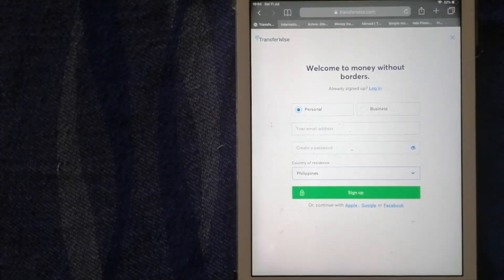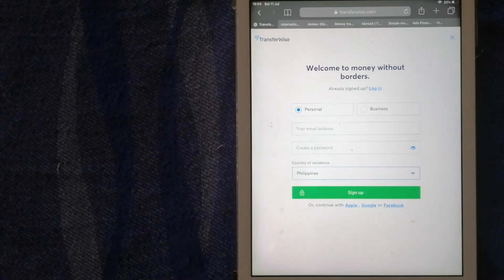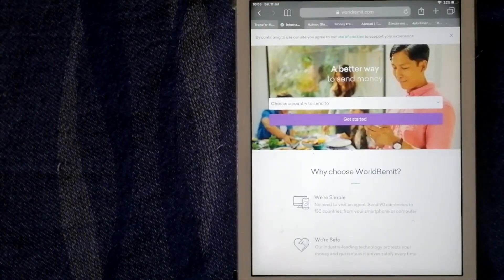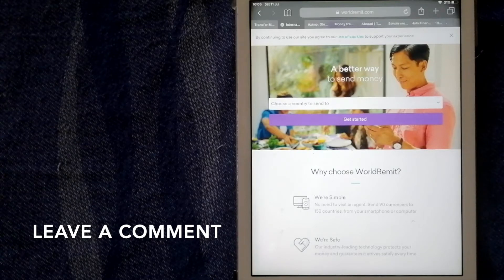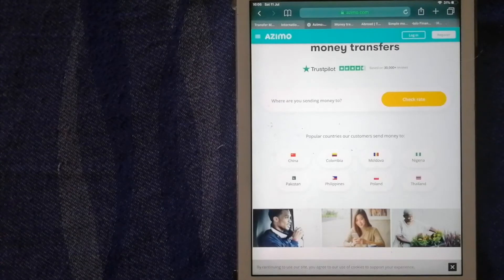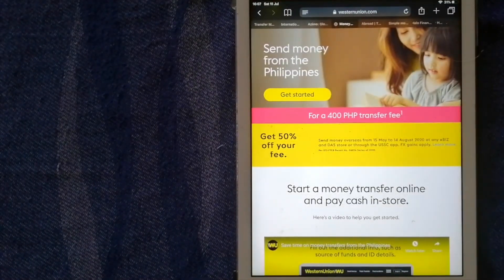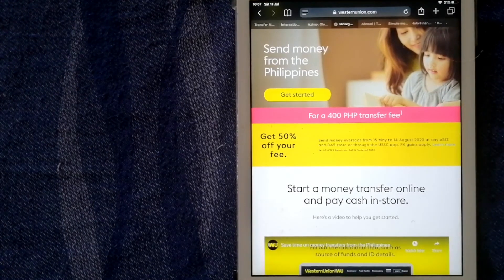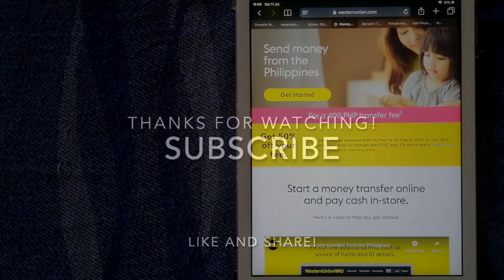🔴 How To Transfer Money Overseas From Philippines to Fiji 🔴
Fiji (/ˈfiːdʒi/ (audio speaker iconlisten) FEE-jee; Fijian: Viti, [ˈβitʃi]; Fiji Hindi: फ़िजी, Fijī), officially the Republic of Fiji,[13] is an island country in Melanesia, part of Oceania in the South Pacific Ocean. It lies about 1,100 nautical miles (2,000 km; 1,300 mi) northeast of New Zealand.